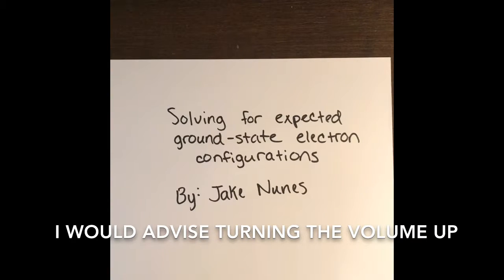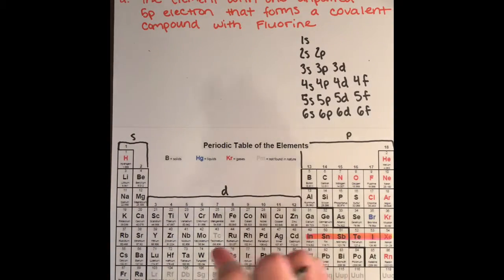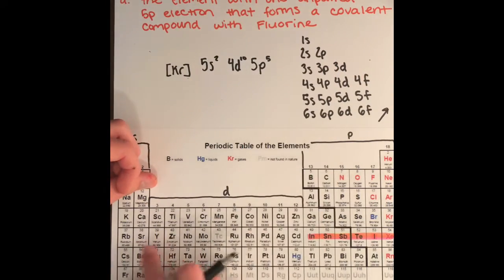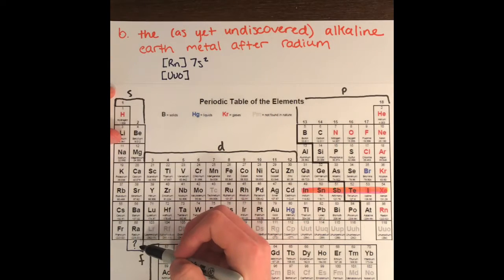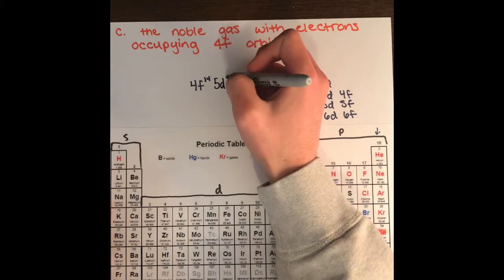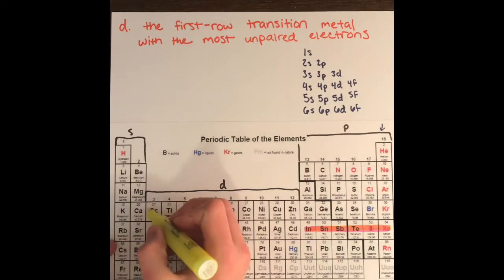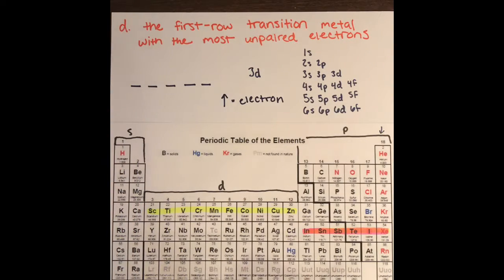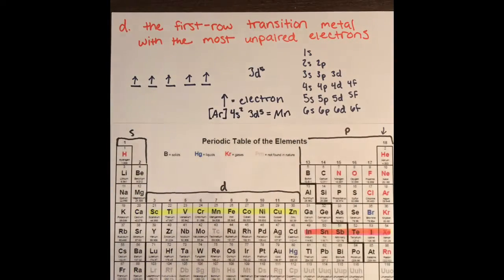Ground State Electron Configurations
This was an assignment I made for my AP Chemistry class showing how to find and calculate ground state electron configurations